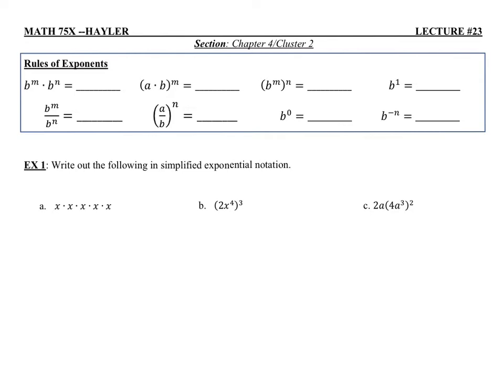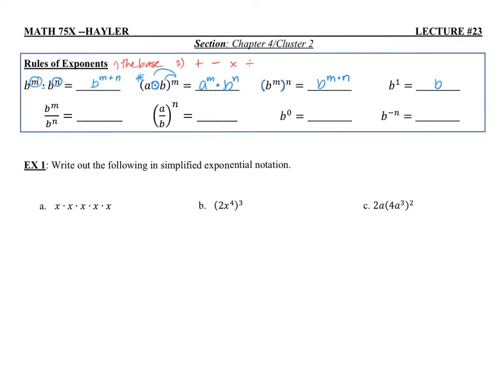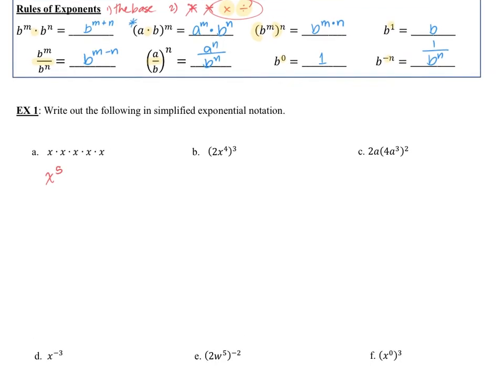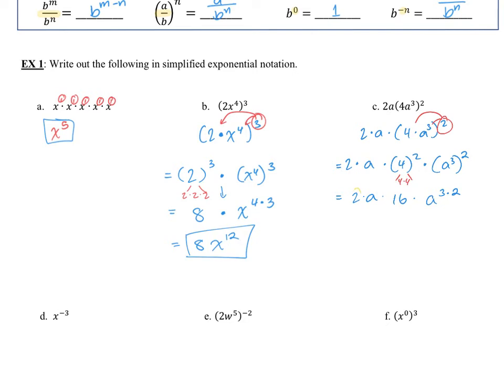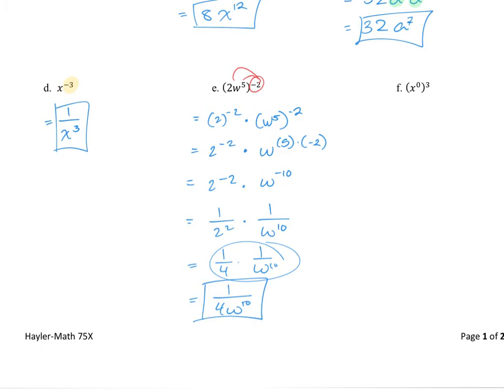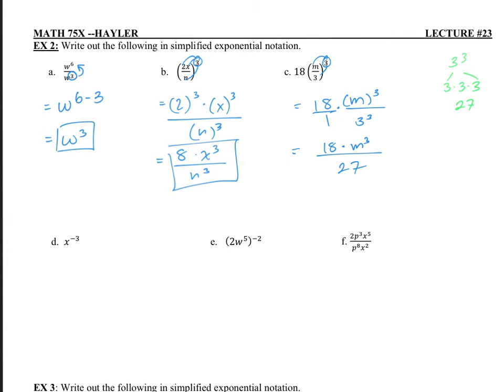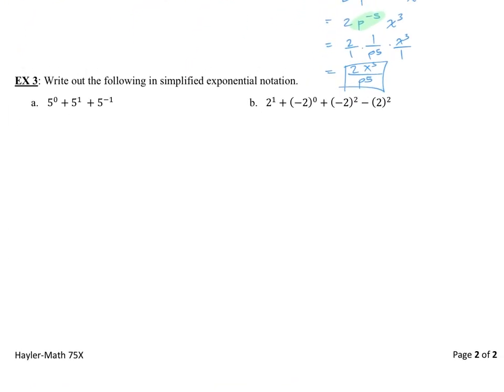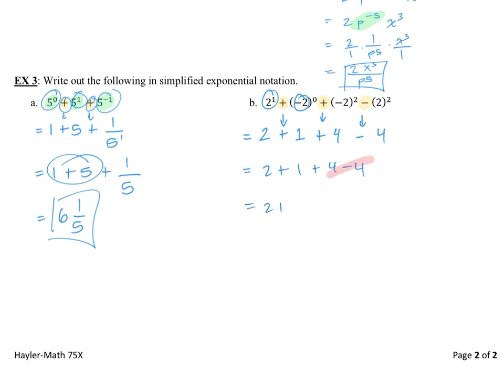Chapter 4, Cluster 2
This is the one part video for Chapter 4, Cluster 2.